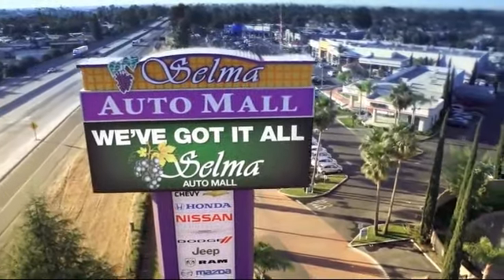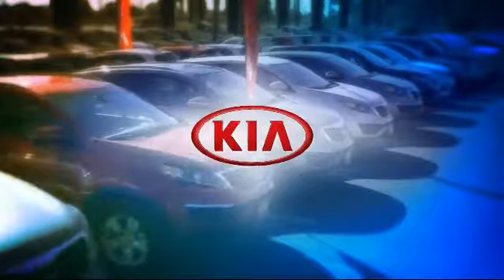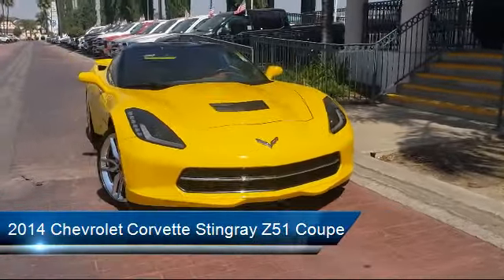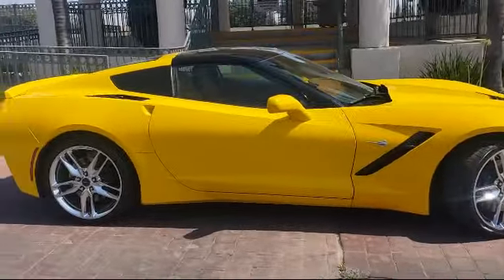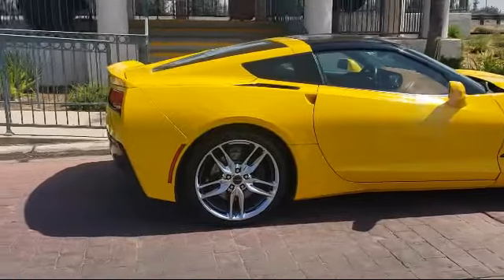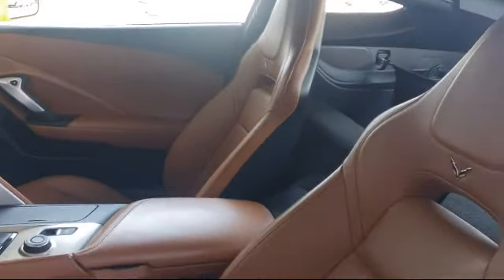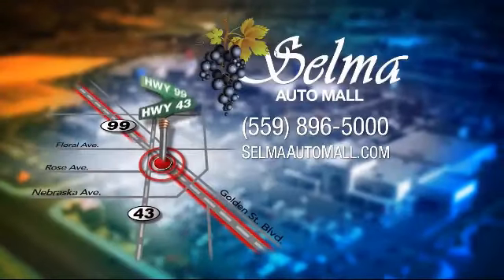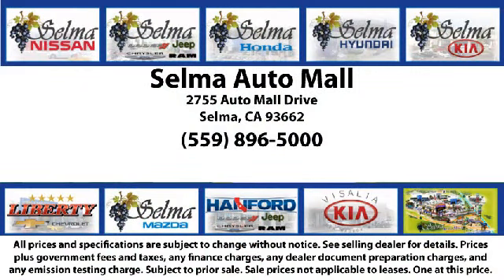2014 Chevrolet Corvette Stingray Z51 Coupe Fresno Clovis Visalia Hanford Tulare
2014 Chevrolet Corvette Stingray Z51 Coupe Stock Number: K3496 Vin:1G1YM2D71E5106115.

Selma Kia
2755 Auto Mall Drive